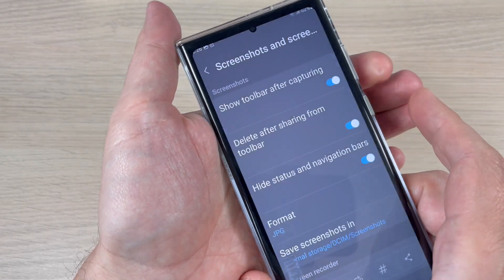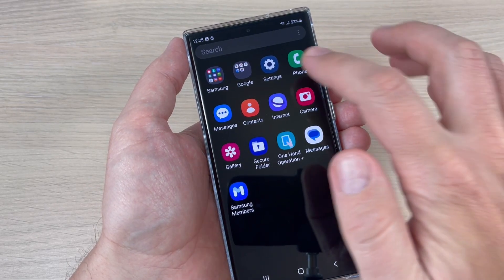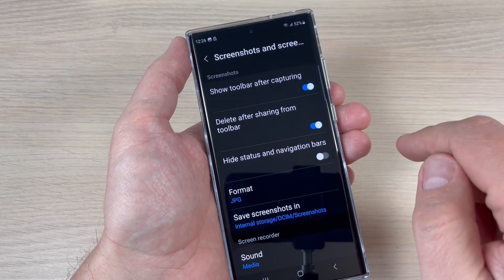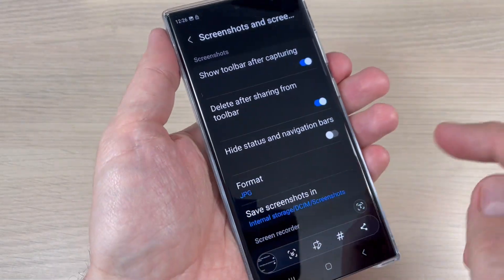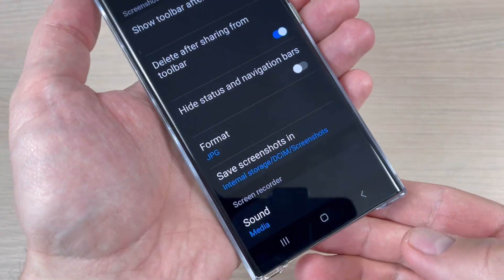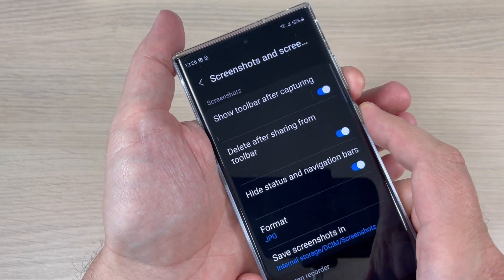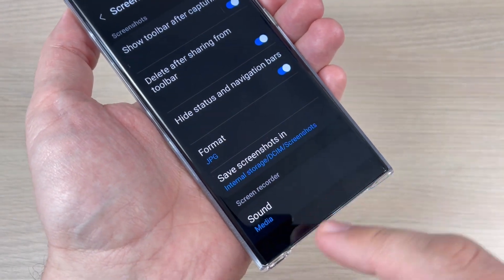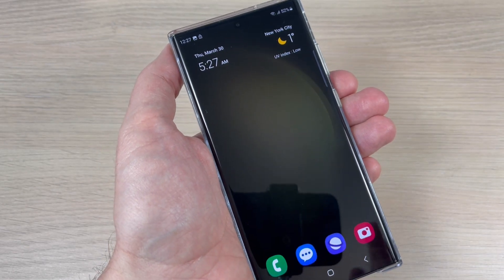How to Get a Clear SCREENSHOT on Samsung Galaxy Phones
In this tutorial I'll show you how to do better and clear screenshots on Samsung Galaxy phones by hiding the status and navigation bars.
   To do this just go to Settings/Advance Features/Screenshot and Screen Recorder and enable "Hide stauts and navigation bars" and your screenshot will look more clear. Enjoy it!